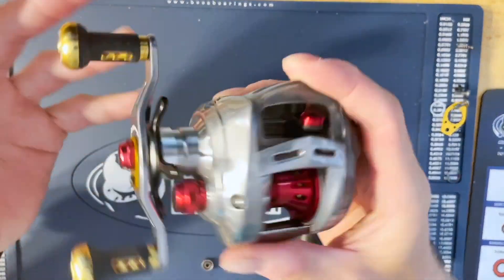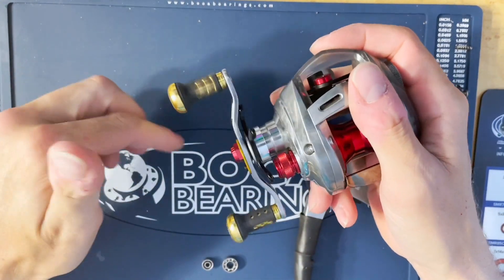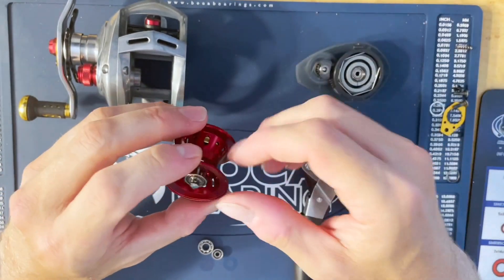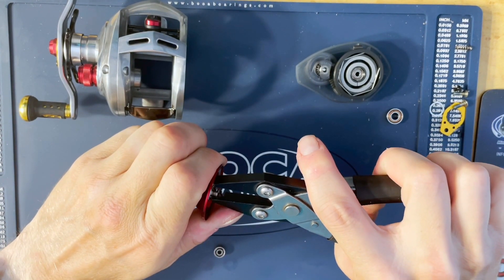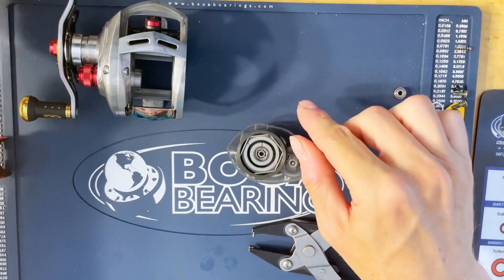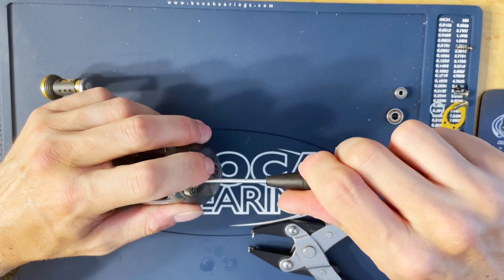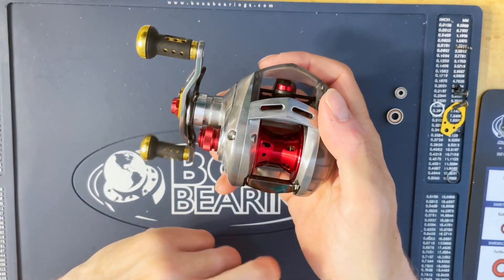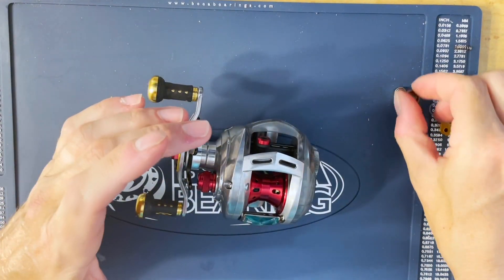Daiwa Alphas TD ITO Boca Spool Bearing Install...